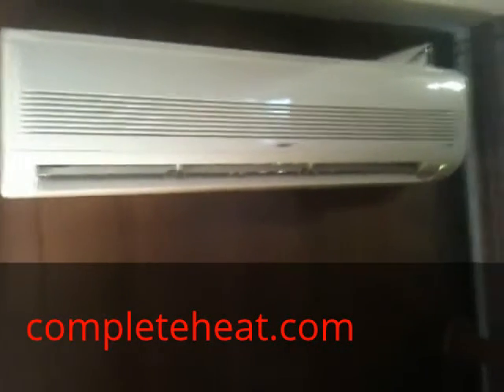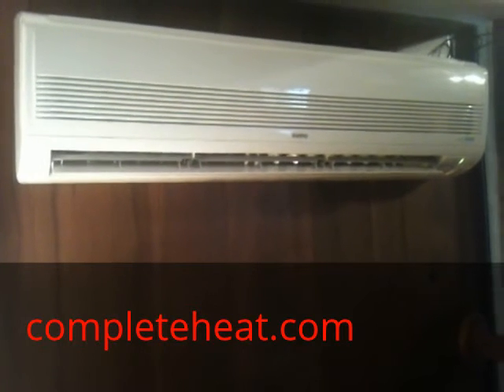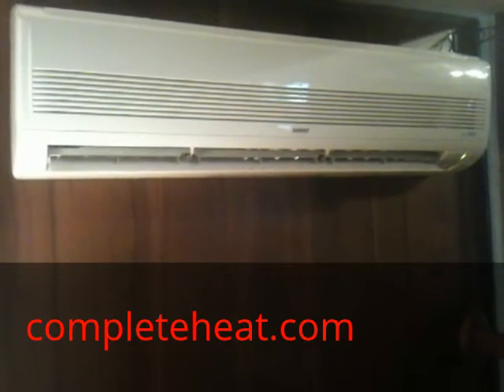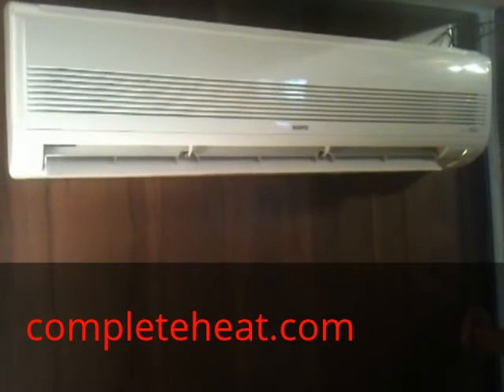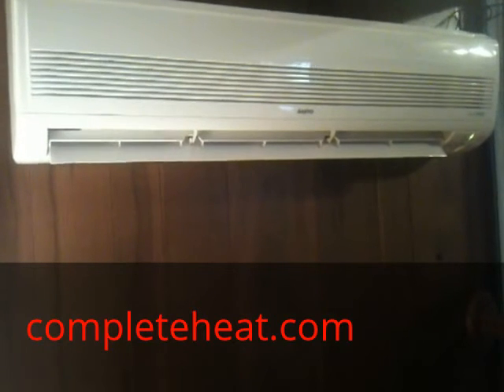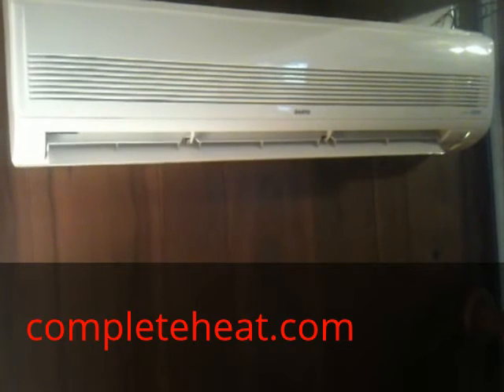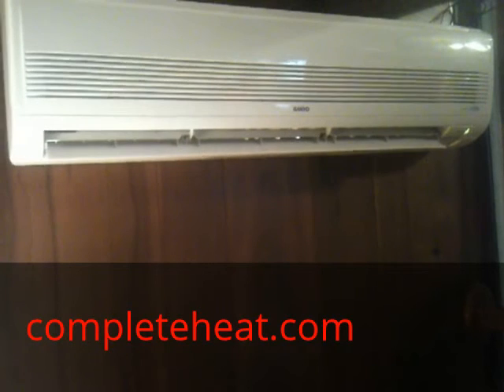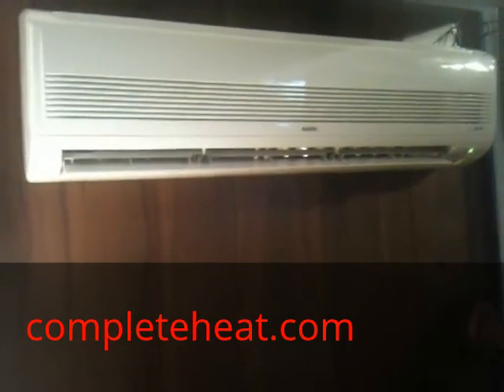Ductless Air Conditioner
Ductless Air Conditioners are quiet and efficient.